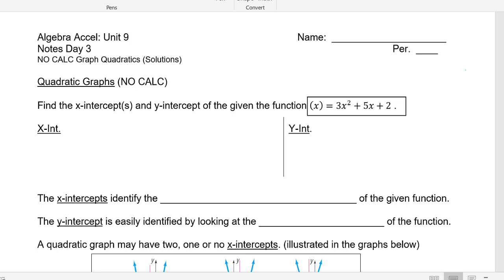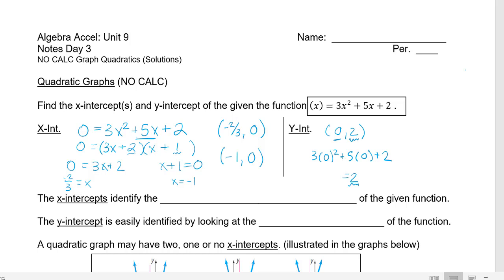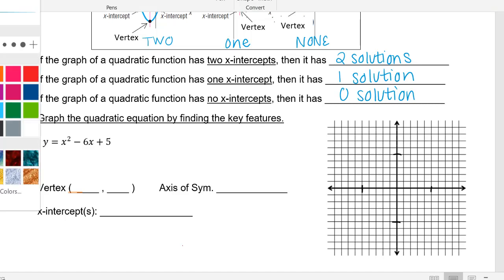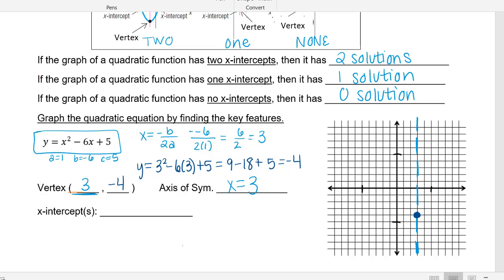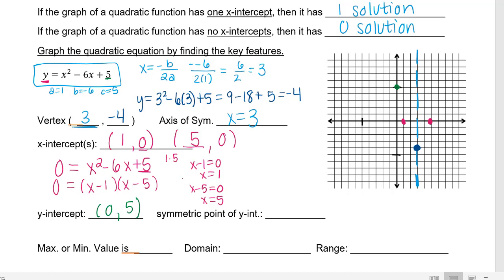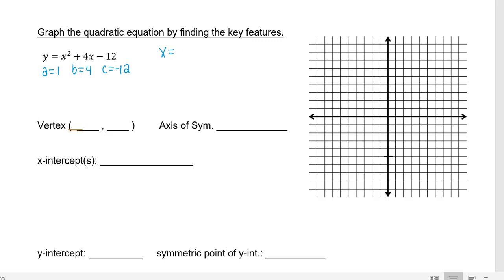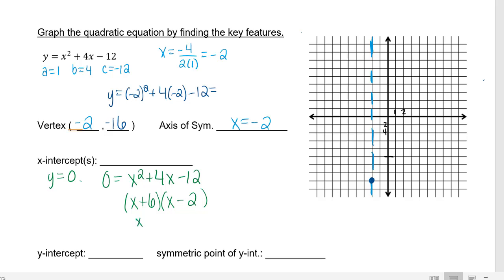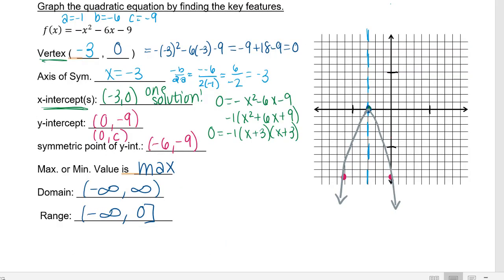VIDEO NOTES Day 3 Graph Quadratics Solutions